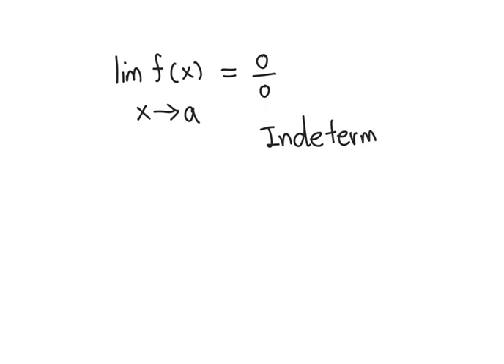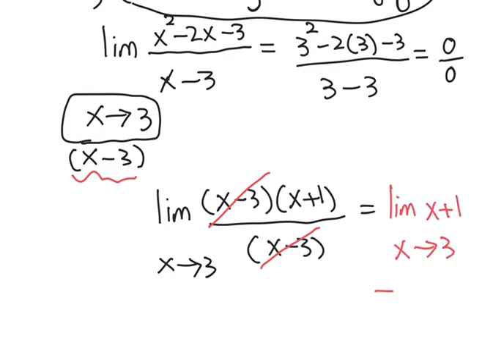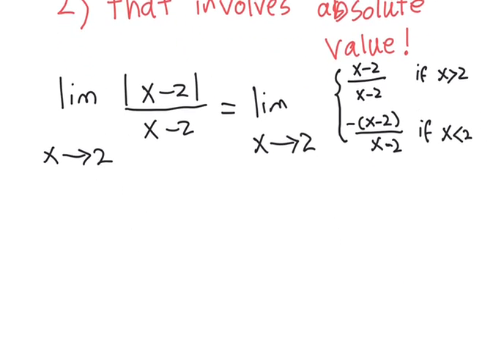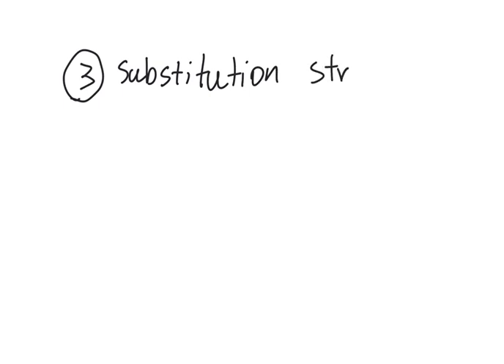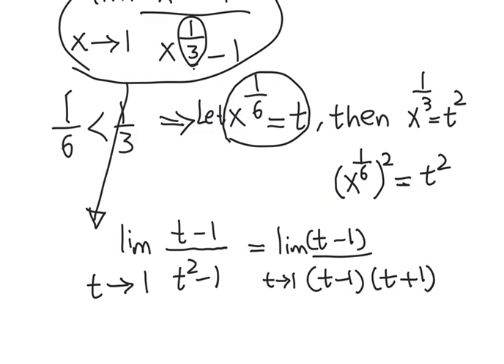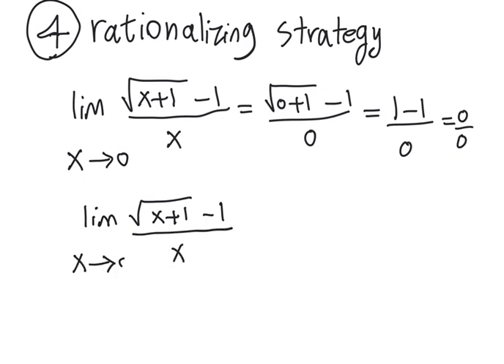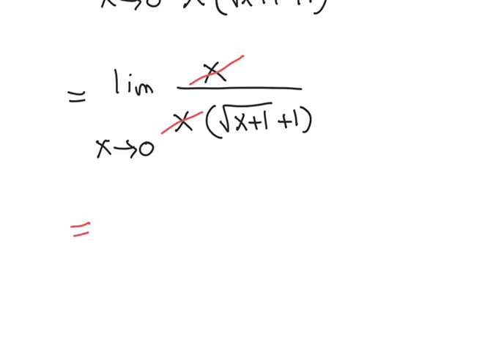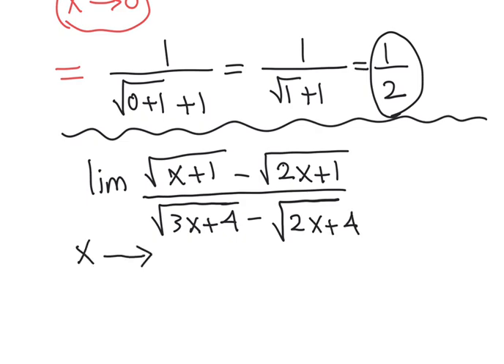Calculus and Vectors Indeterminate forms of limits